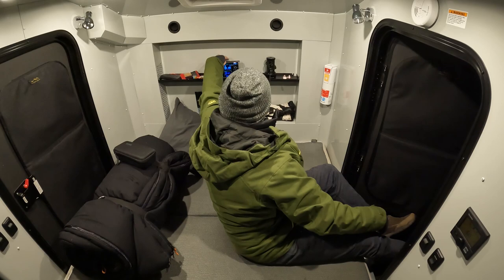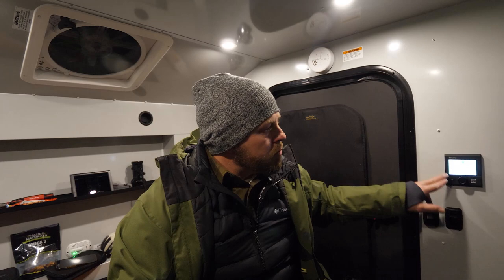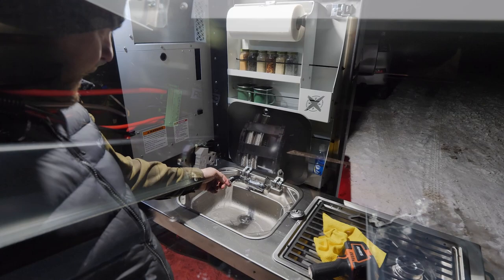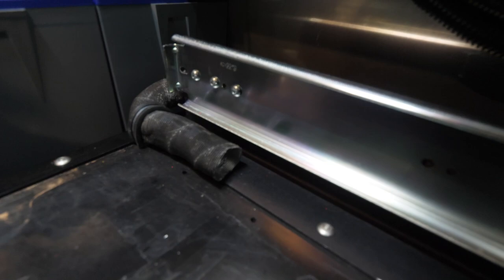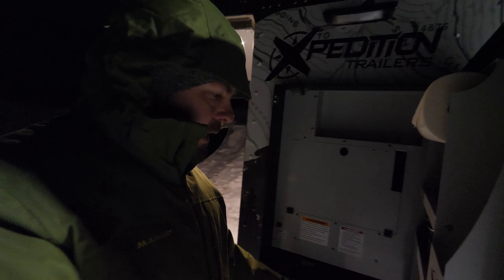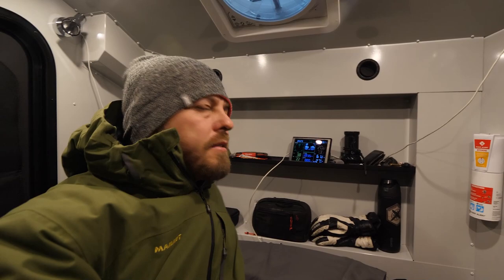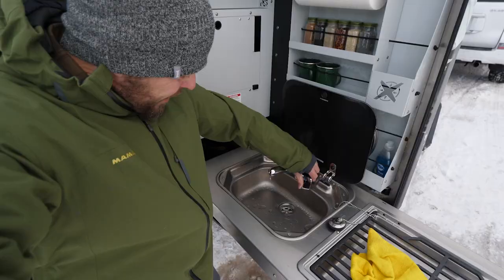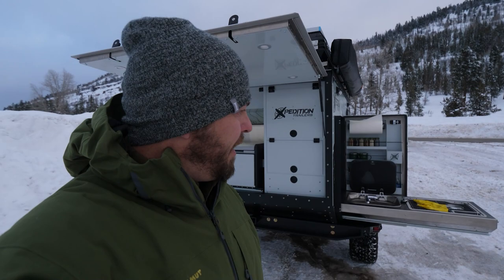Voyager Cold Weather Testing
Artie is out testing the cold weather ability of the 2023 Voyager trailer and talks about a few items to keep in mind when using your trailer in sub freezing temperatures. Even though it gets down to 12 degrees at 8,000 ft, the heating and water system perform great.

For a detailed operating instructions of the Truma CP Plus control

Xpedition Trailers
follow us @xpeditiontrailers​